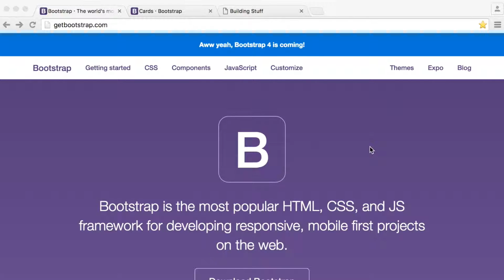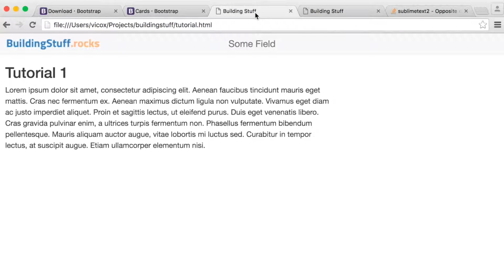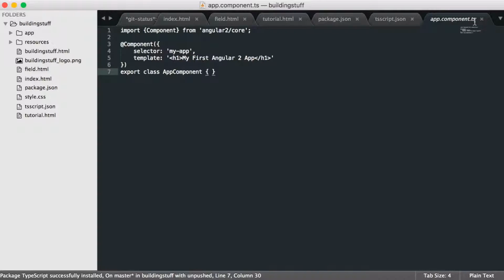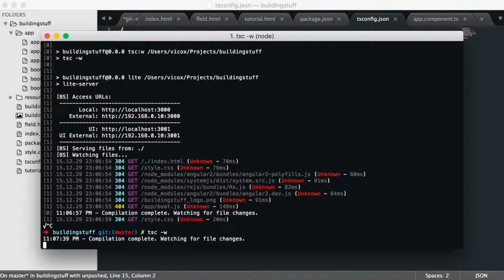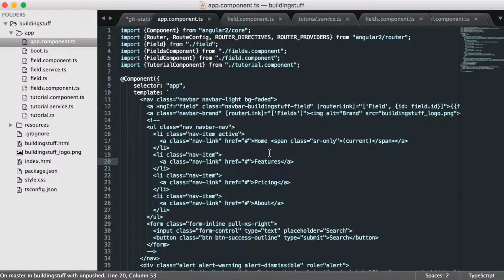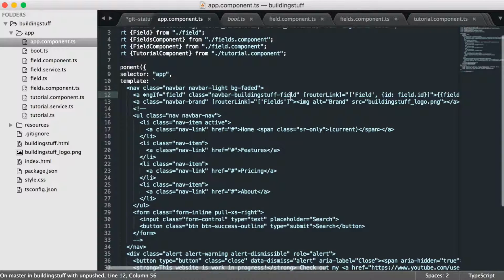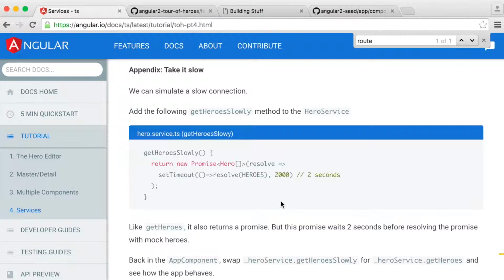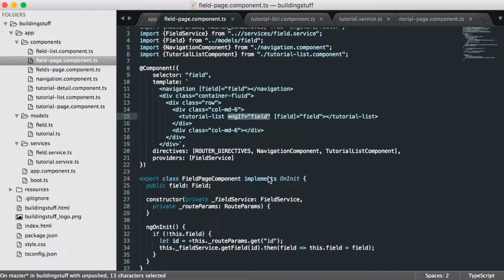BuildingStuff.rocks Episode 3: Getting started with Angular 2